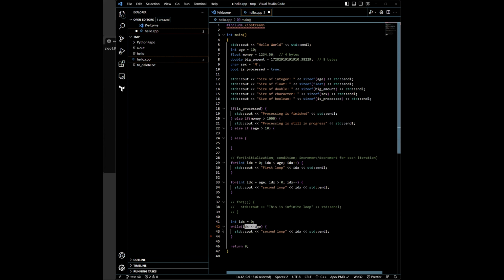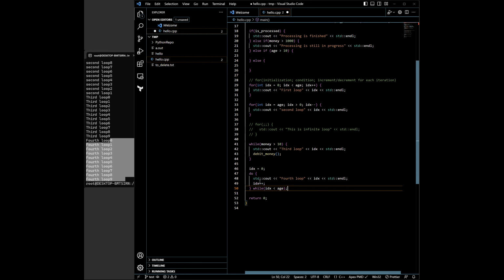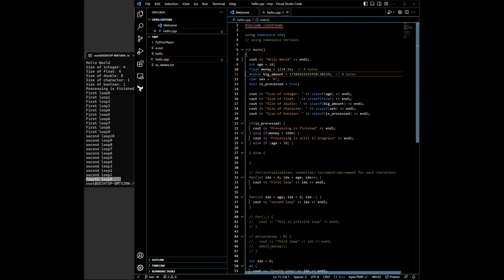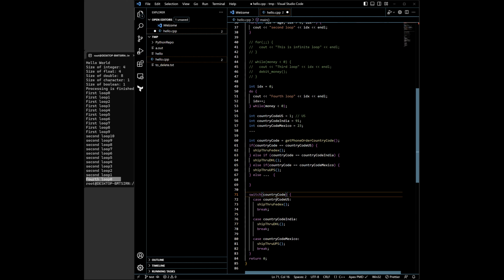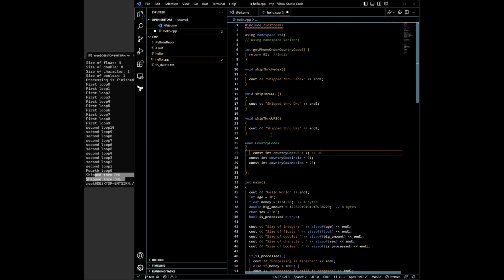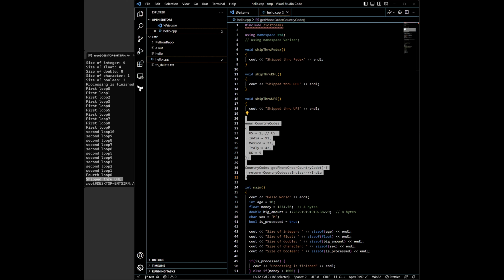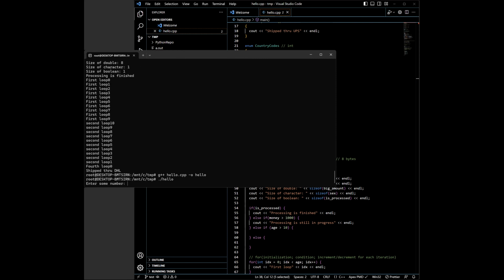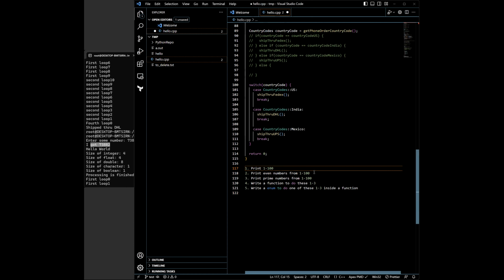C++ Basics Part 2